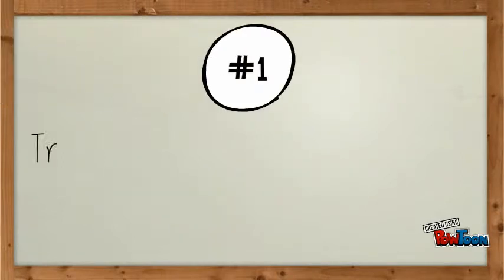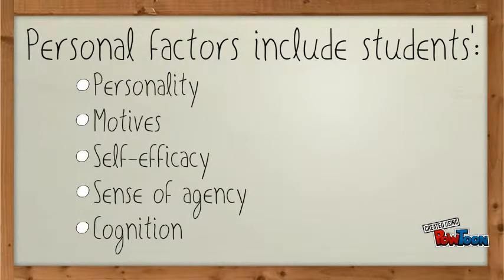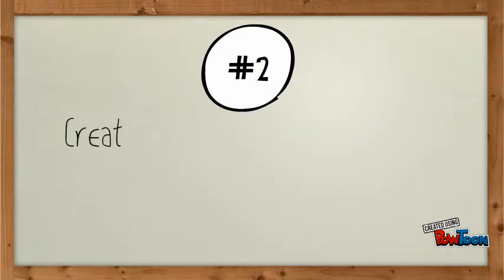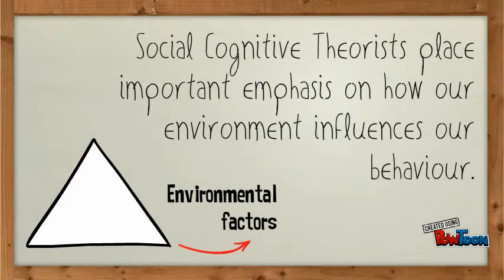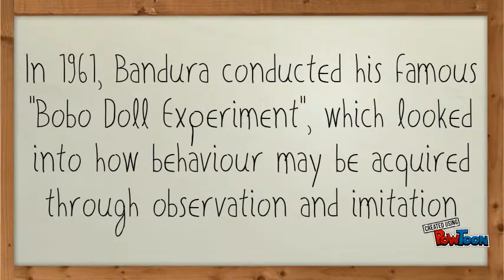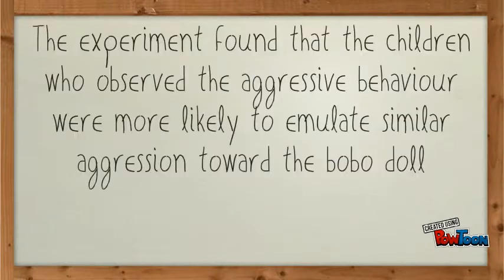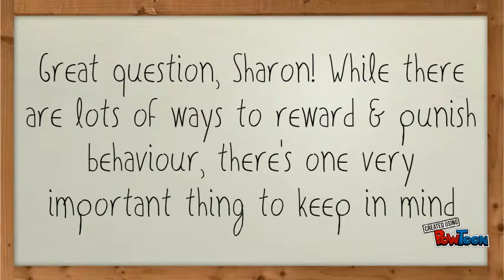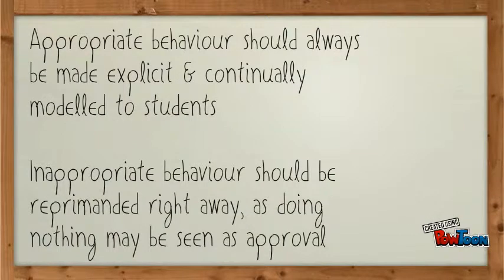Vlog part 2: Suggestions for the classroom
Sources:

Bandura, A., Self-efficacy: toward a unifying theory of behavioral change. Psychological review,
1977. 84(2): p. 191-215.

Bandura, A. (2001). Social cognitive theory: An agentic perspective. Annual review of
psychology, 52(1), 1-26.

Bandura, A., Social foundations of thought and action: a social cognitive theory. 1986,
Englewood Cliffs, N.J.: Prentice-Hall.

Miller, N.E., J. Dollard, and R. Yale University. Institute of Human, Social learning and
imitation. 1941, New Haven; London: Pub. for the Institute of human relations by Yale university press; H. Milford, Oxford university press.